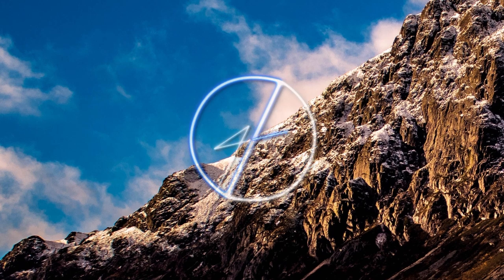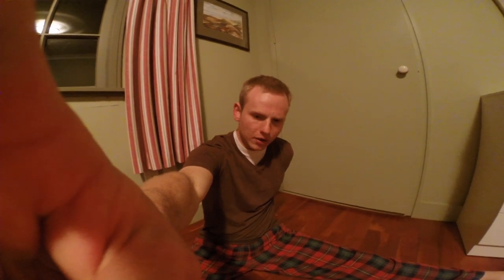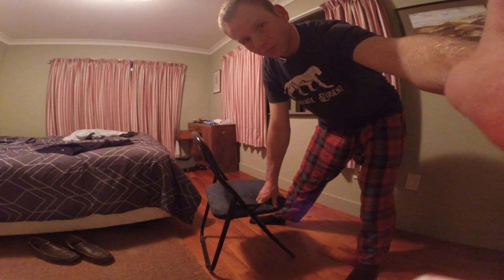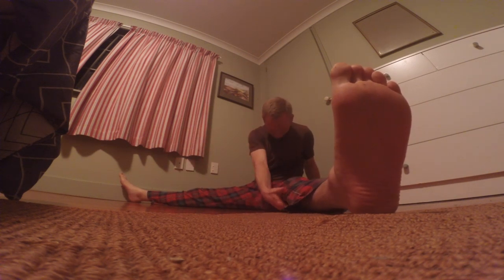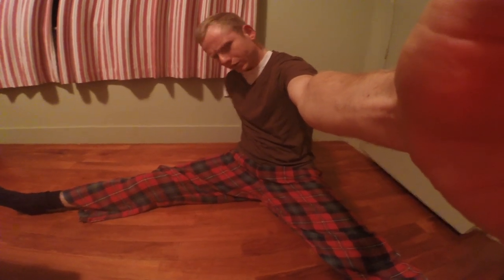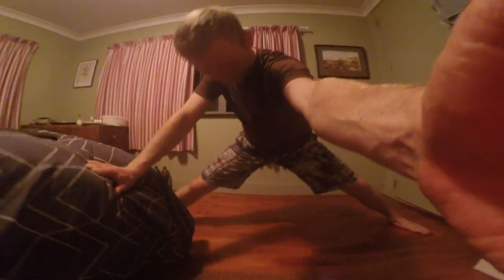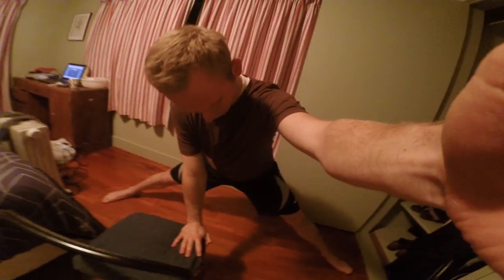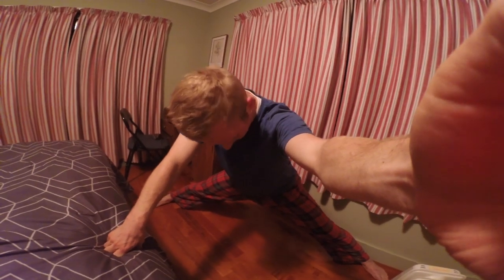Stretching for a Month! What happens?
In which JB undertakes to stretch for a month to learn if diligent daily practice will really make a difference.